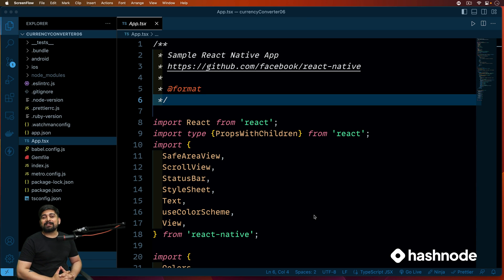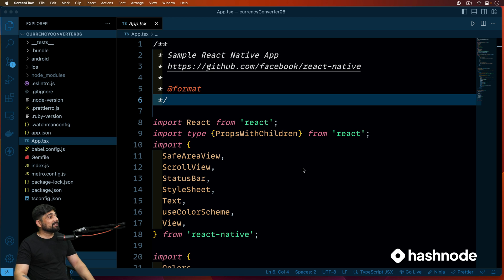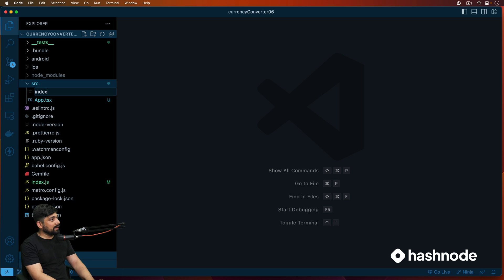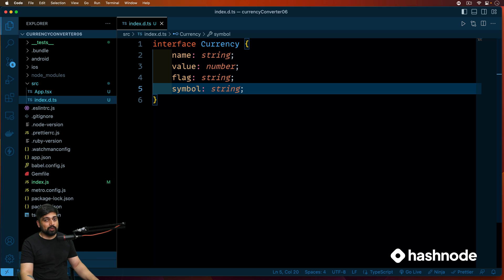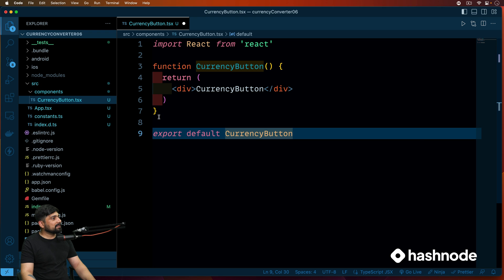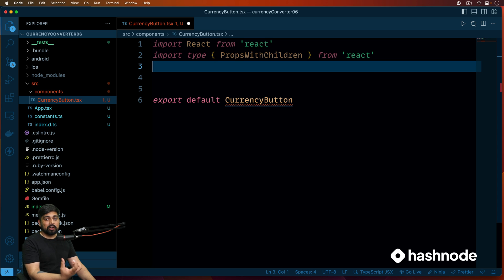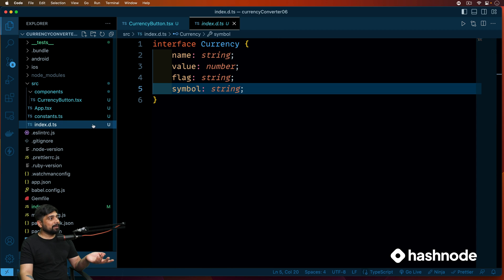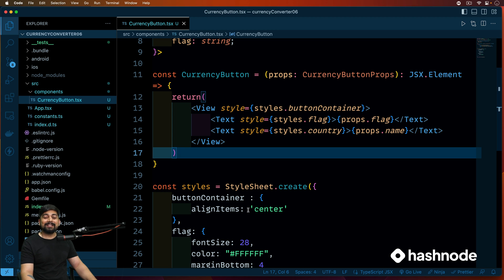Currency type and button component